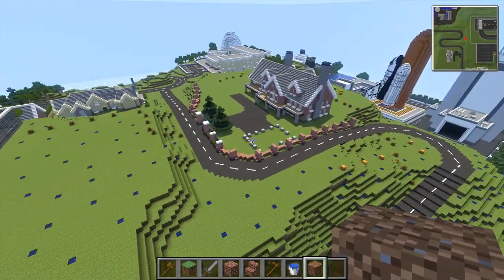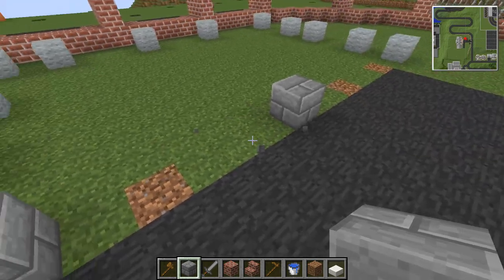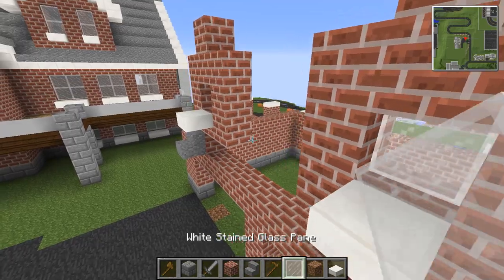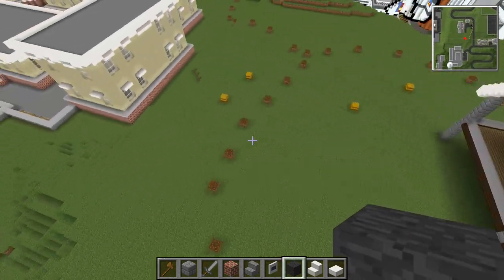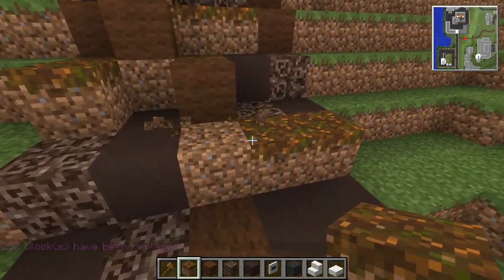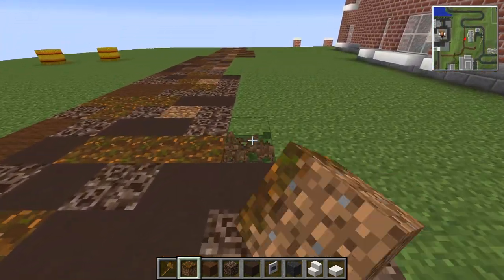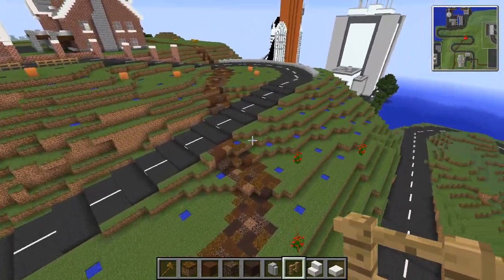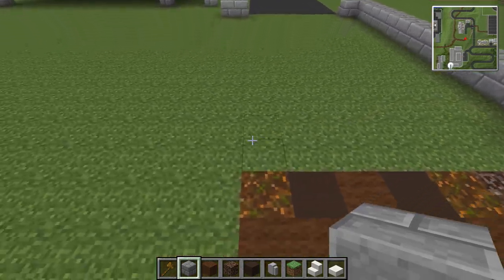How To Build A City :: Minecraft :: Garage + Paths :: E277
Mods used in this series:
Forge 1.7.10
CustomNPCs
Reis Minimap Mods
World Edit
Flans Mod
MCHeli

Gamertag: Z One N Only

Cheers Guys.